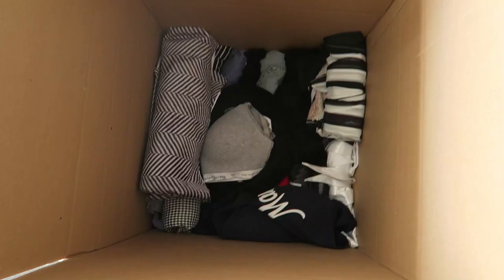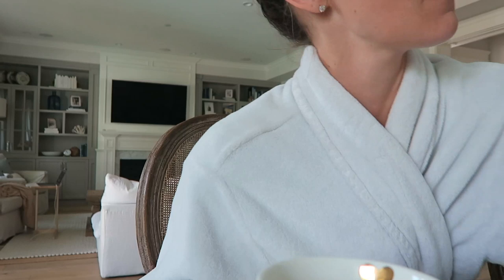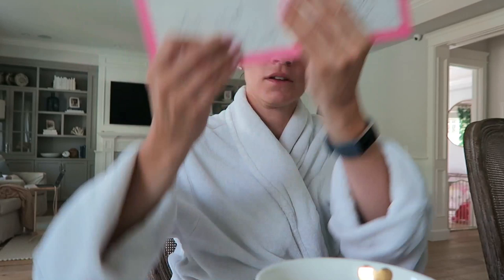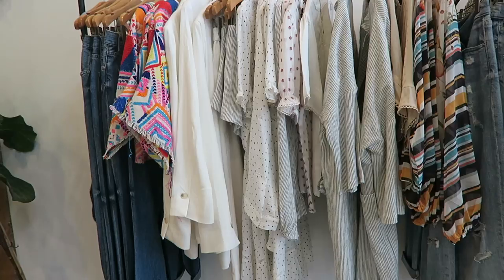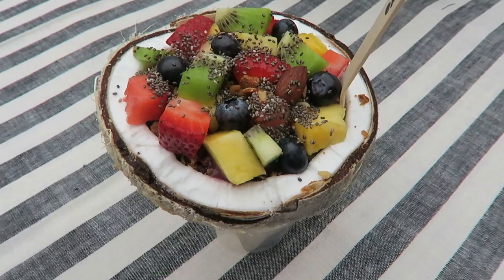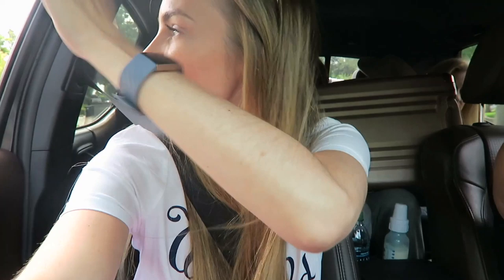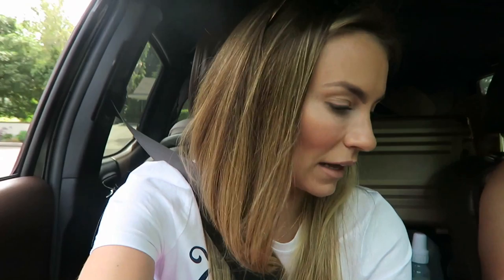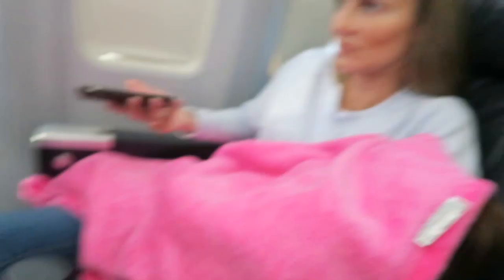Our Move to Canada VLOG + Pack With Me | Angela Lanter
We're moving back to Canada! Matt is filming "Jupiter's Legacy", his new Netflix series, in Toronto, Ontario. So we're packing up and moving the family there for season one. Watch our vlog to see how we prep to change addresses (and countries!) for five months.